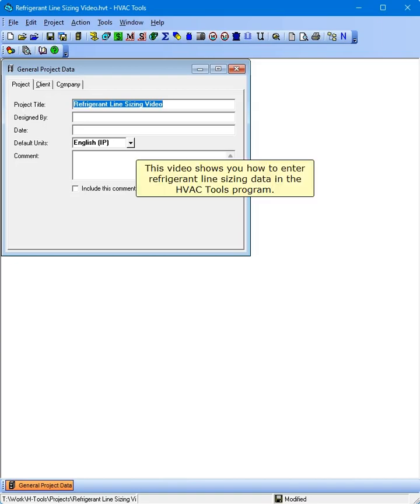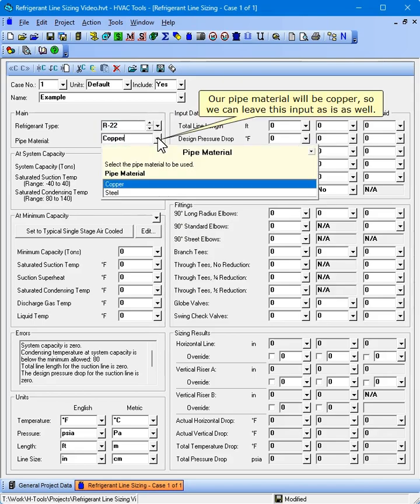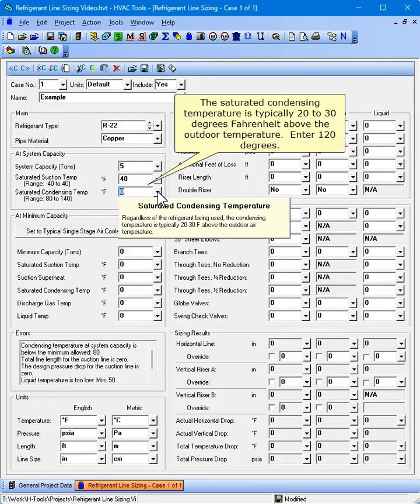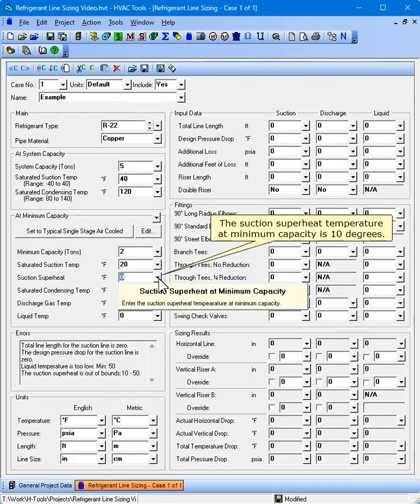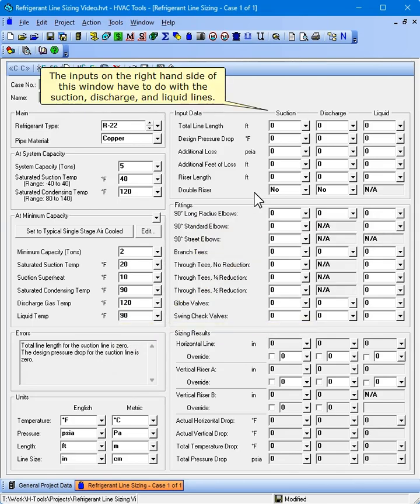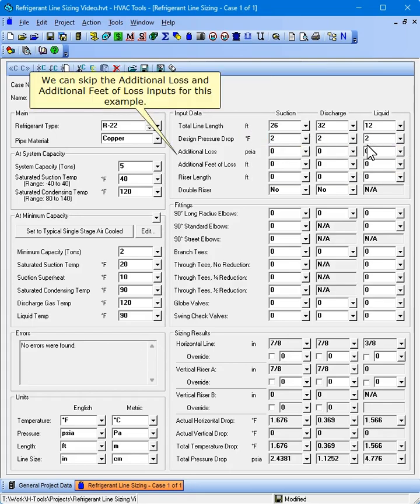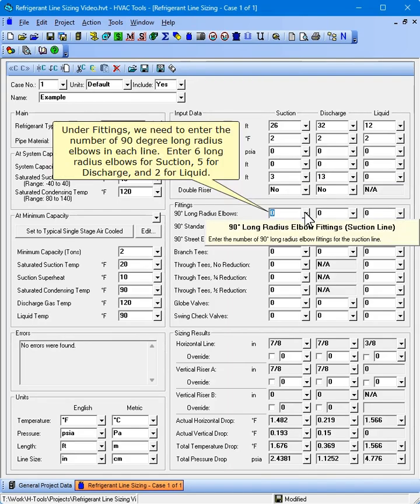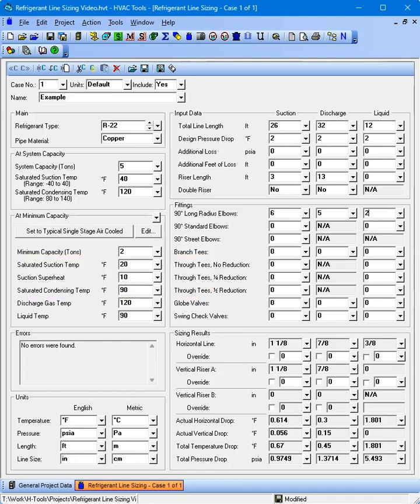Elite Software HVAC Tools for 13 HVAC Design Tasks - Refrigerant Line Sizing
This video explains how to use the refrigerant line sizing function of the Elite Software HVAC Tools program. The refrigerant piping of HVAC and  refrigerator systems consists of the suction, hot gas discharge, and liquid line sections. This video shows what data is needed for each line section and how to obtain optimal line sizing results.

The Elite Software HVAC Tools program is a windows based computer program that allows the quick calculation of 13 common HVAC design tasks. These tasks include duct sizing, wire sizing, three way coil interpolation, mixed air and state point psychrometrics, fan curve and cost analysis, U-Factor calculations, natural gas pipe sizing, refrigeration line sizing, general pipe sizing, hot/chilled water pipe analysis and the quick look-up of common HVAC formulas and conversion factors. HVAC Tools is designed to be used as a quick utility for calculating these common tasks. Minimal input is required for each function and results are instantly displayed on the same screen as the input data. Some of the functions in HVAC Tools are also covered by other Elite programs. For example, duct sizing is done on a system wide basis for multiple duct sections at a time in Ductsize. The Tools program just sizes one duct at a time in order to minimize the data entry required. The same situation exists with psychrometrics, pipe sizing, and wire sizing. Elite has other programs you may want to consider that address those applications on a complete system basis. HVAC Tools is a simple and easy to use Windows programs designed for both engineers and contractors.

More details can be seen on HVAC Tools and a functional demo of HVAC Tools can be downloaded